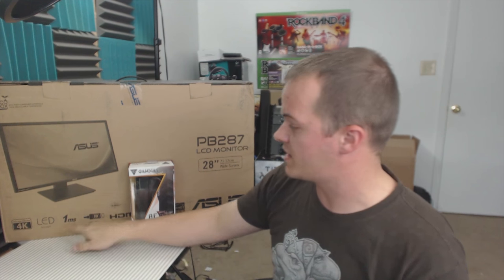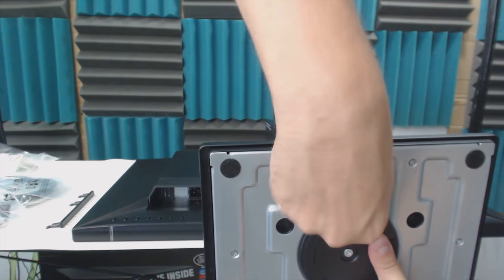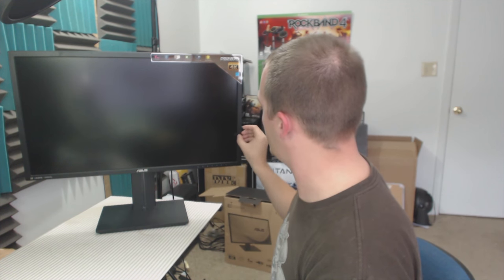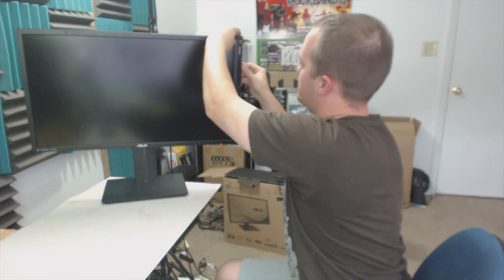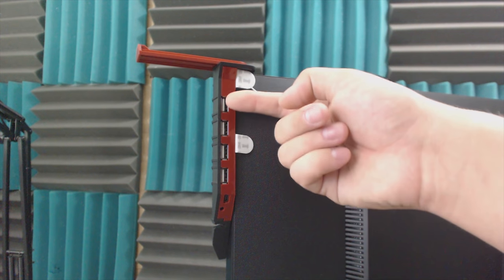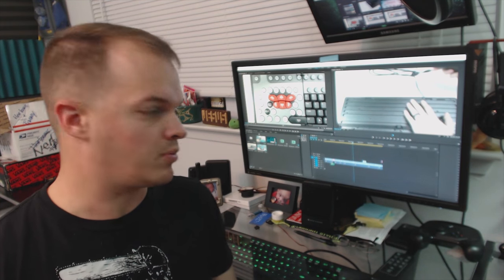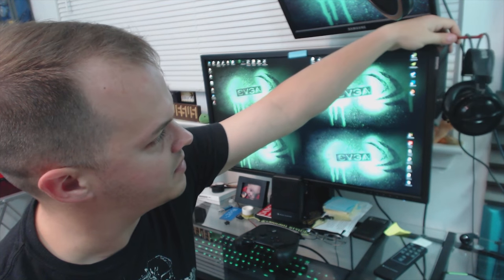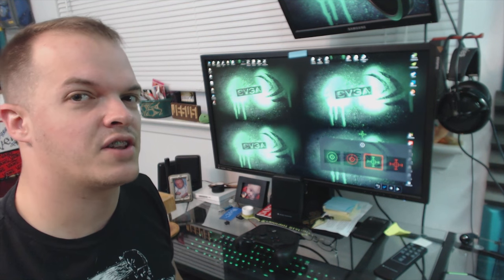Dual Unboxing - ASUS 4K Gaming Monitor (PB287) and Gamdias Aegis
Asus PB287 Uboxing - 1:30
Gamdia Aegis Unboxing - 6:27
Items combined - 11:48
Monitor installed and on - 13:01
Monitor Features - 16:27
The downside - 20:33